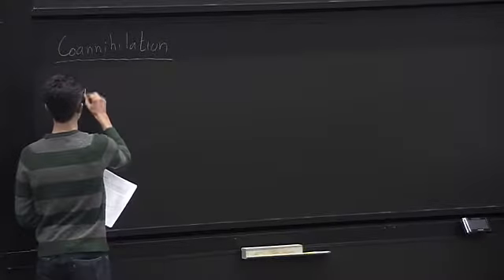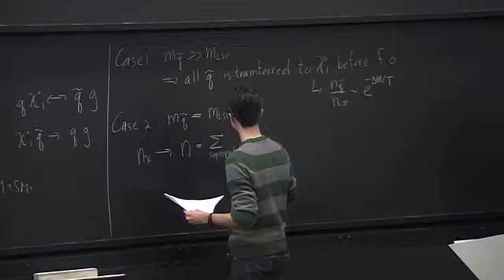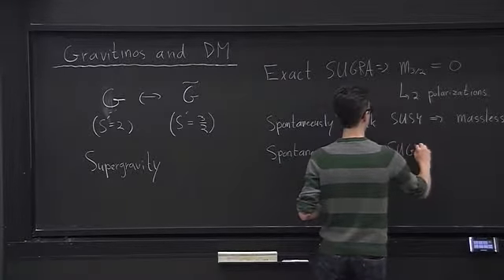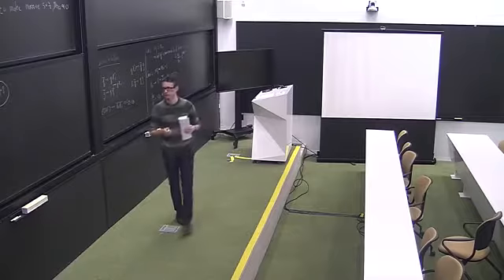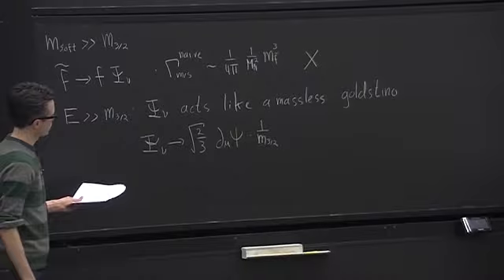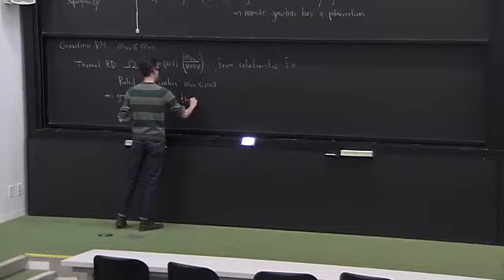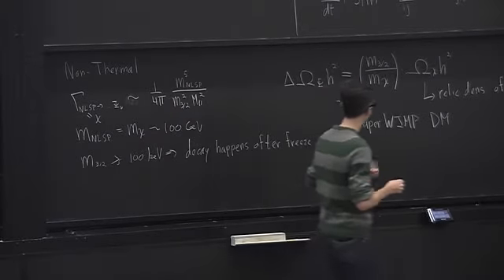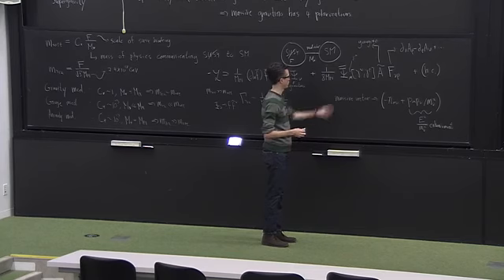Lecture 7 - Coannihilation continued...